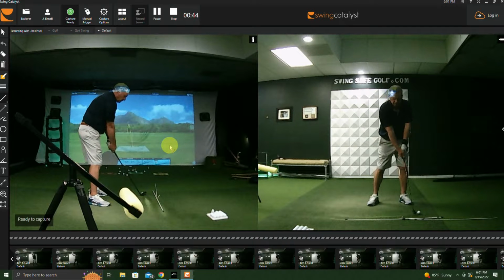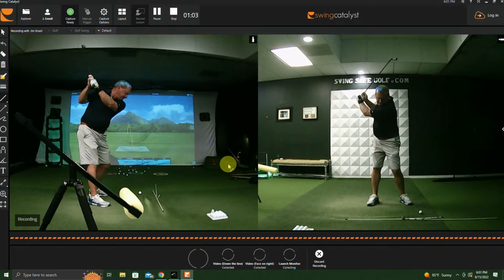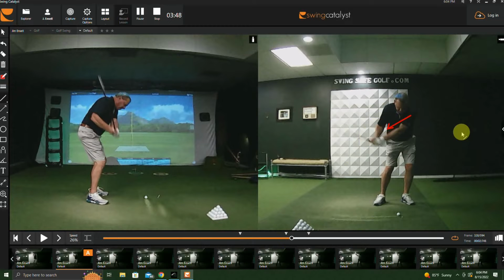Work in front of mirror on elbow and left hand